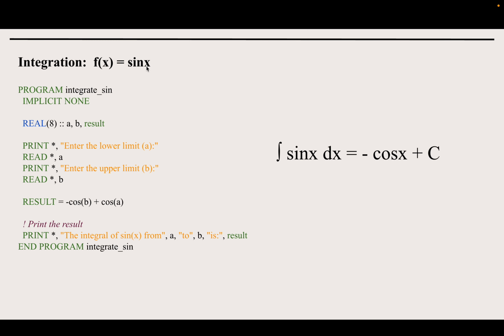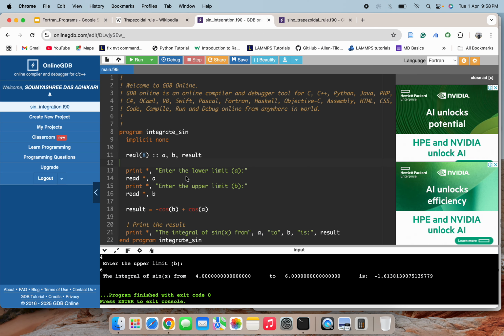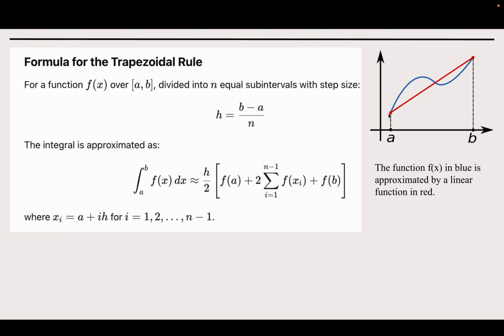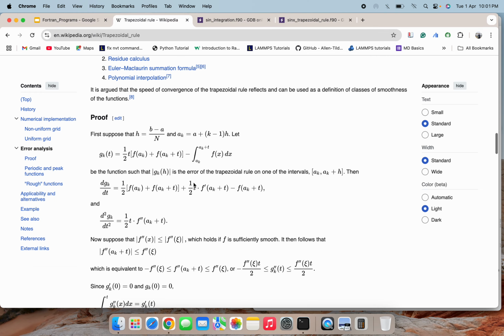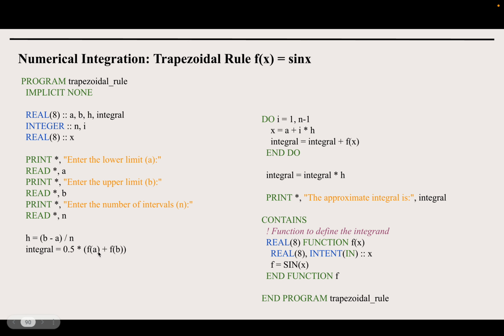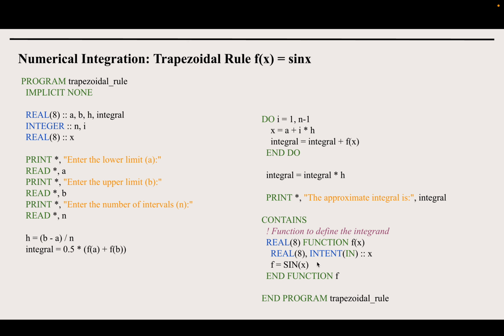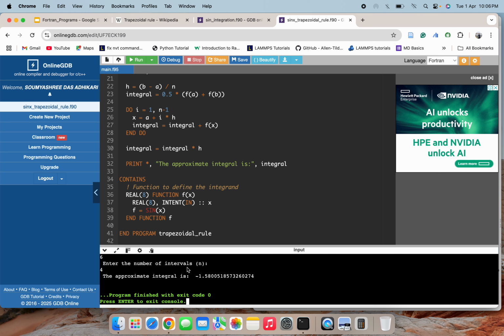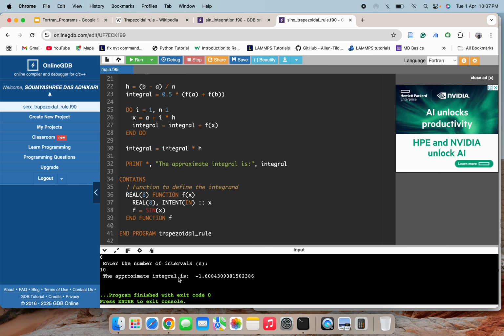Fortran Programs Tutorial - 19: Trapezoidal Rule II Numerical Integration in Fortran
TIMESTAMPS
00:00 Intro
00:15 Integration
02:13 Trapezoidal Rule
10:59 Outro